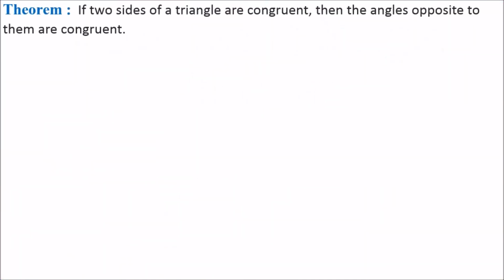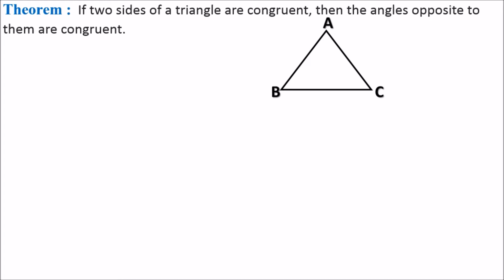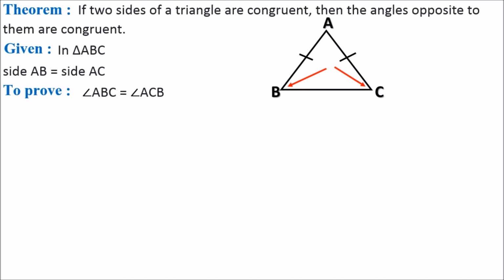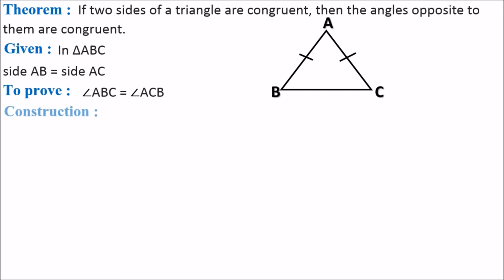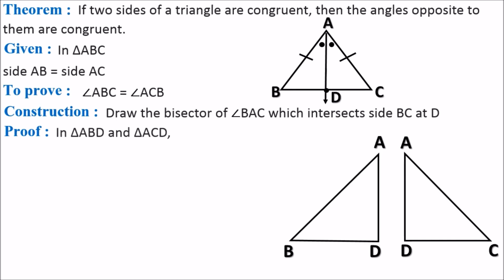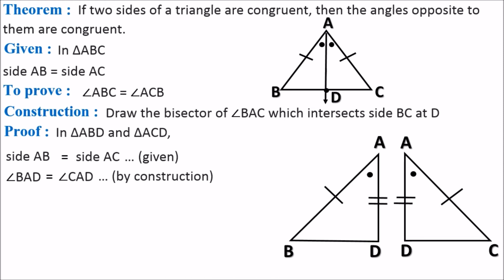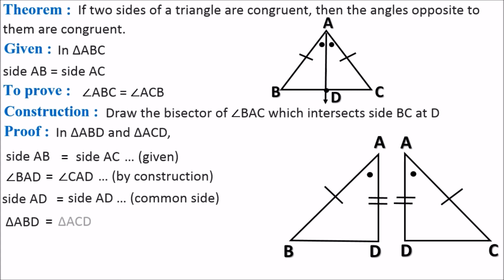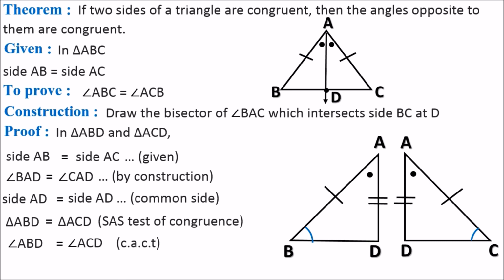Isosceles Triangle Theorem std 9 I Theorem of Isosceles Triangle I Proof of Isosceles Triangle I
In this video you can learn the proof of isosceles triangle theorem -
if two sides of a triangle are equal then angle opposite to them are equals.
In this video I have explained isosceles triangle theorem  using figure .You can find the Given ,To prove and the proof this theorem in easy way.